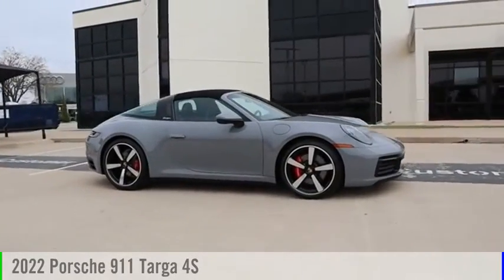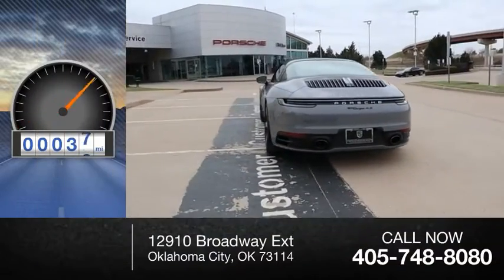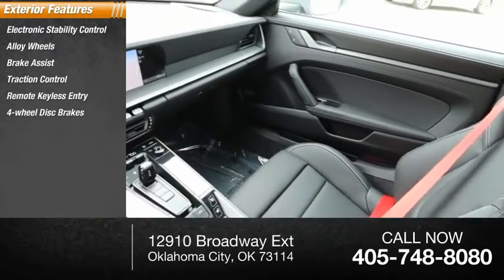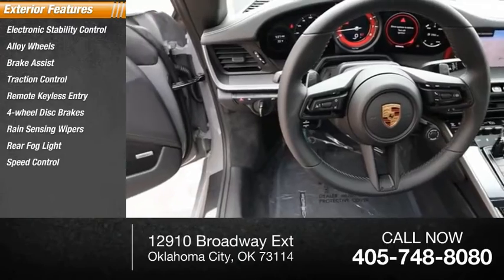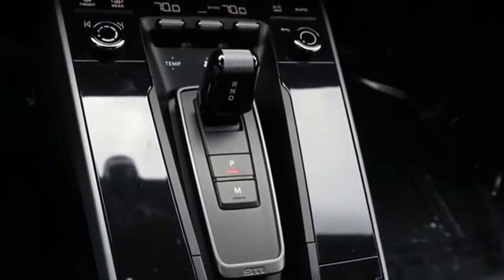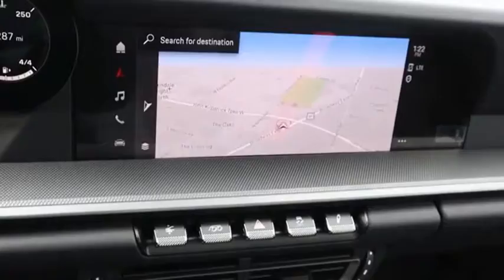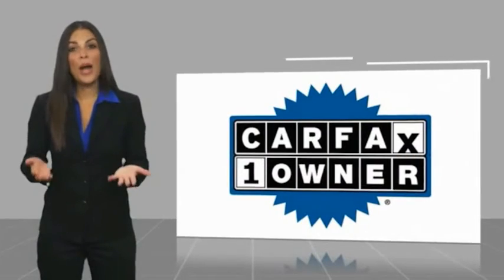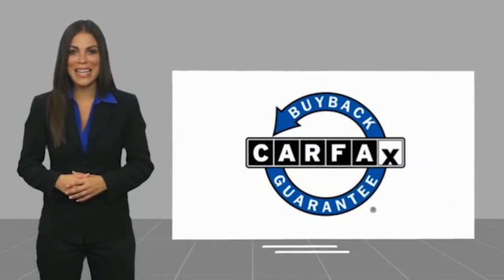2022 Porsche 911 PC211597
2022 Porsche 911 Targa 4S

**Porsche Oklahoma City**, Front Axle Lift System, Exclusive Design Taillights, Adaptive Sport Seats Plus (18-way) with Memory Package, Heated GT Sport Steering Wheel in Leather, Central Tachometer in Guards Red, Sport Chrono Stopwatch Dial in Guards Red, Seat Belts in Guards Red, Porsche Crest on Headrests (Front), Center Console Lid with Model Designation, Under Door Puddle Light Projectors, Targa Bar in Black, Model Designation on Rear in High Gloss Black, LED-Matrix Design Headlights in Black incl. Porsche Dynamic Light System Plus (PDLS+), Surround View, Ventilated Seats (Front), Lane Change Assist (LCA), AWD, ABS brakes, Alloy wheels, Ambient Lighting, BOSE Surround Sound System, Electronic Stability Control, Front dual zone A/C, Heated door mirrors, Heated front seats, Illuminated entry, Lane Change Assist (LCA), Leather Seat Trim, Low tire pressure warning, Navigation system: Porsche Communication Management (PCM), Porsche Communication Management, Porsche Dynamic Light System Plus (PDLS+), Power Folding Exterior Mirrors, Premium Package, Remote keyless entry, Sport Chrono Package, Sport Exhaust System w/Tailpipes in Silver, Sport Package, Storage Package, Surround View, Traction control, Ventilated Front Seats, Wheels: 20 Front/21 Rear Carrera Exclusive Design.  Drive Passion, Drive Performance, Drive Porsche Oklahoma City. Bob Moore Auto Group has been a family owned company since the 1950s, founded with the guiding principles of hard work, great customer service, honesty and respect. Our mission is to be a people focused company that values our customer relationships above all. We know you have expectations, and as a car dealer we enjoy the challenge of not only meeting them, but exceeding those standards each and every time.